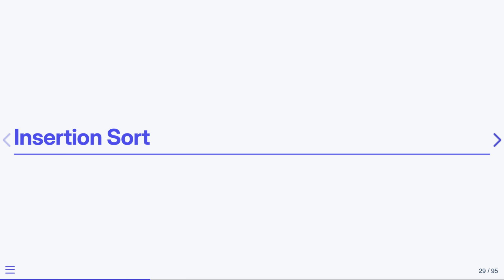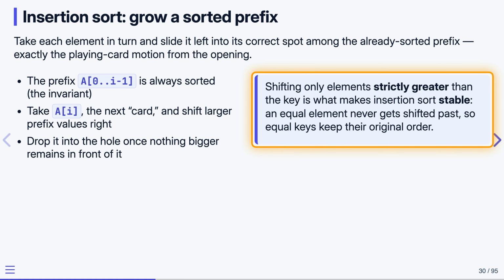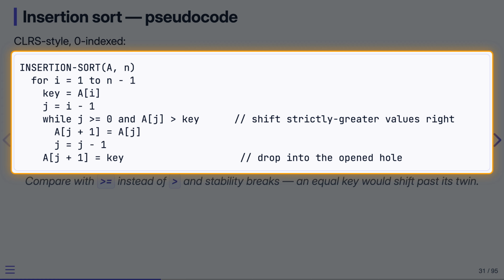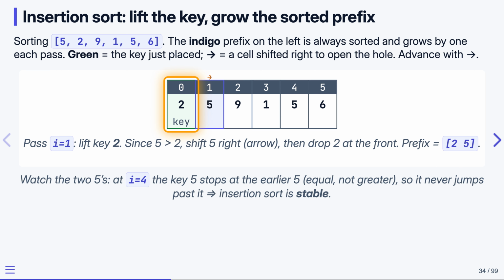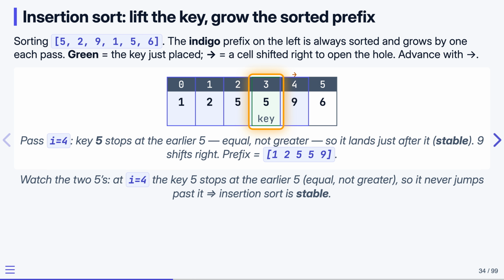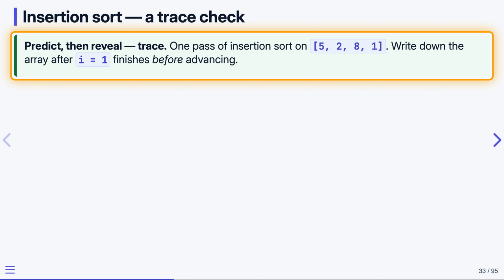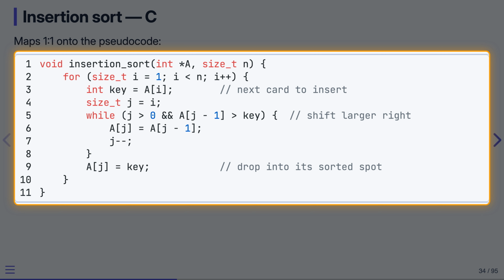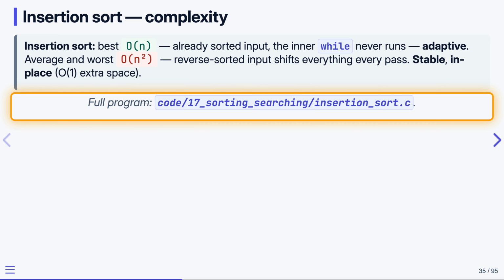Insertion Sort — Data Structures in C | 17.7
Insertion Sort, end to end: how it sorts, why it's correct, and what it costs.

We watch the algorithm run on a real array, then write it in C and work out its best, average and worst case.

What you'll learn:
• The mechanism, traced step by step
• The C code, line by line
• Best, average and worst case — and when to pick it

Chapters:
0:00 Insertion Sort
0:11 Insertion sort: grow a sorted prefix
1:06 Insertion sort — pseudocode
2:02 Insertion sort: lift the key, grow the sorted prefix
3:47 Insertion sort — a trace check
4:18 Insertion sort — C
4:52 Insertion sort — complexity